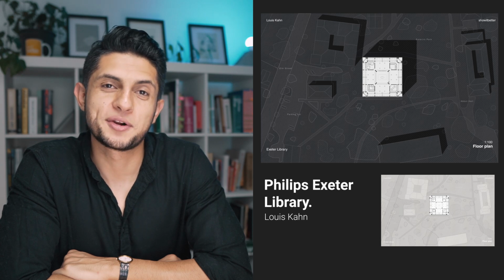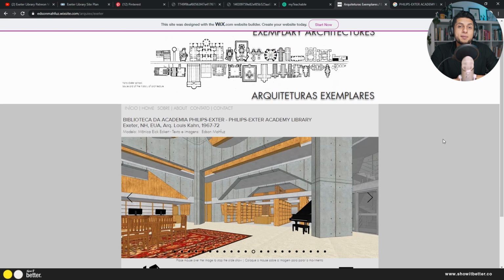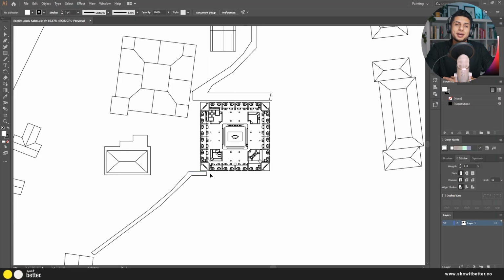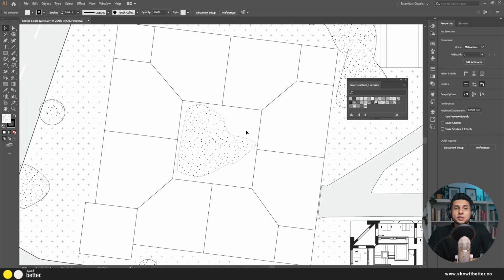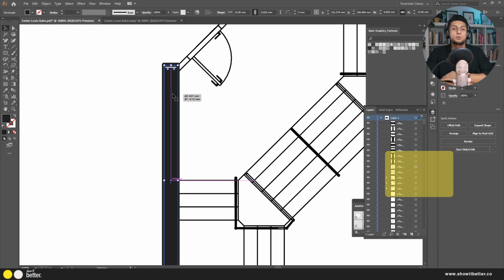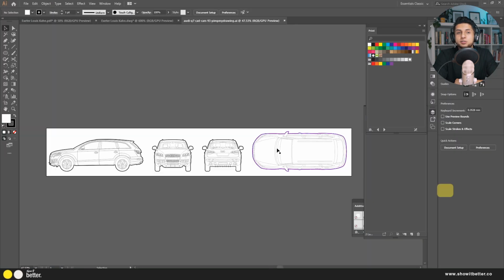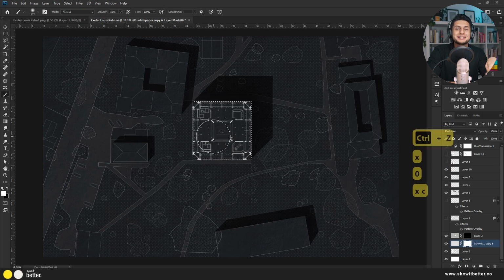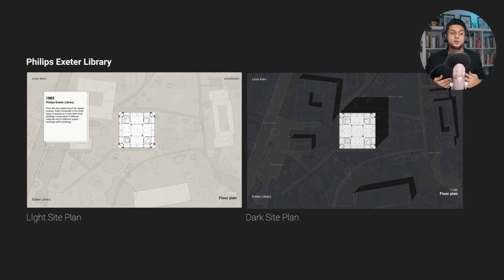Exeter Library Site Plan Tutorial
Computer Setup:
Graphics Card Nvidia GeForce GTX 1050
Toshiba 2TB Portable Hardrive
Microphone Blue Yeti
Wacom Intuos Pro

Timestamps

0:00 Intro and some announcements
1:08 References, or "inspiration"
2:45 3D Model
4:39 Cleaning up plan in illustrator
6:01 Adding Patterns
8:20 Pedestrian path
8:55 Wall Fill
10:09 Trees
11:55 Cars
12:32 Shadows
13:22 Paper Texture
13:56 Night Mode
15:13 Text
15:46 Final results
17:35 Me talking about stuff unrelated to the video